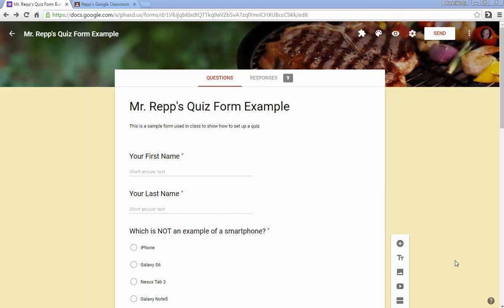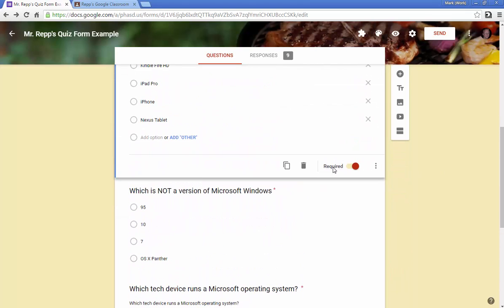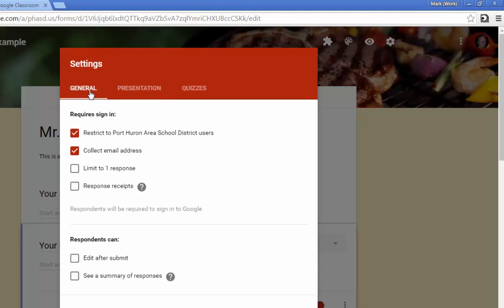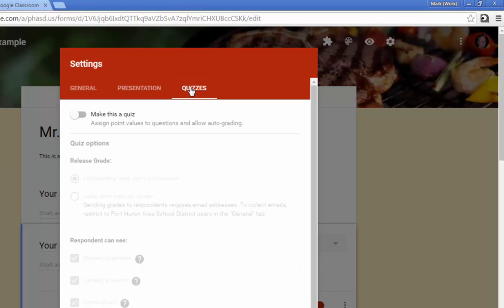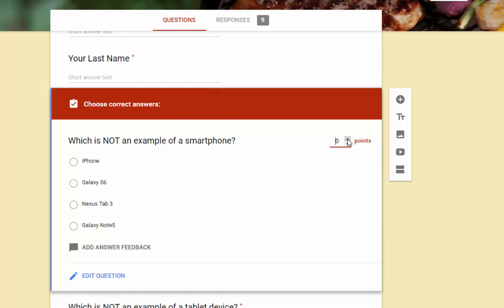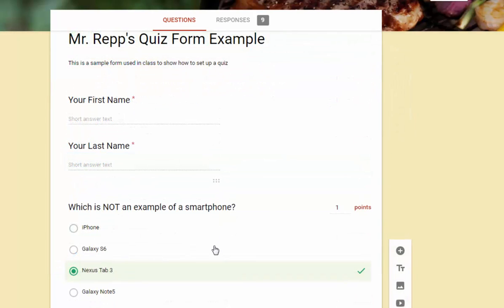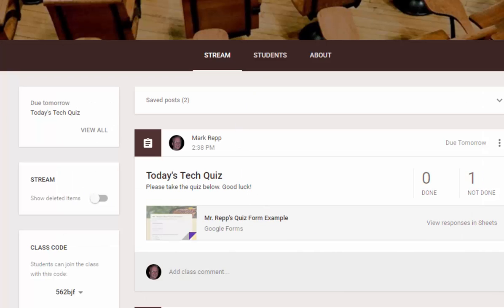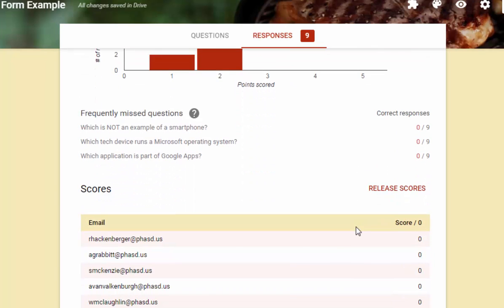The Google Forms Quiz Feature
A demo and overview of the new Google Forms Quiz feature which takes you step-by-step through creating the questions, converting the form to a quiz and using the Answer Sheet button for answer options. Some other features of the new Google Forms are also included.